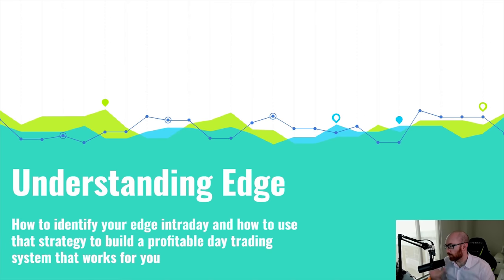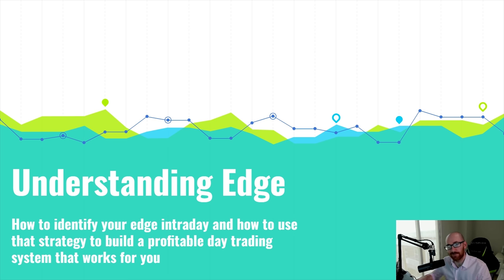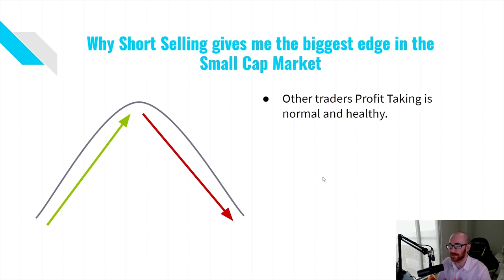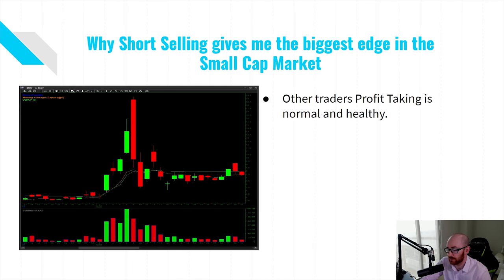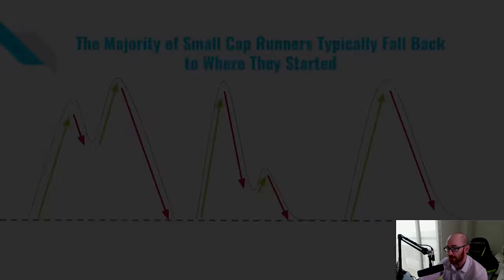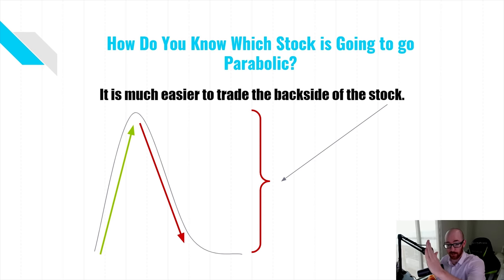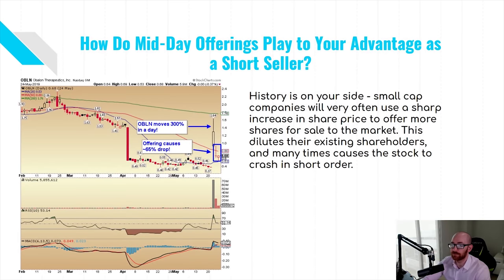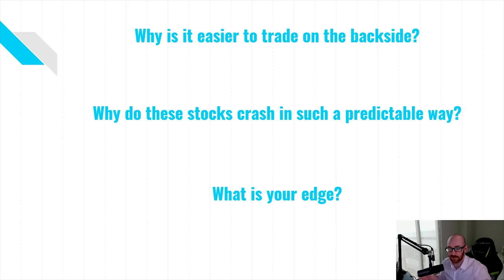How To Begin Day Trading in 2020 as a Complete Beginner *EXPLAINED*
Any content posted on this channel and related websites owned by GreenWallSt, LLC is for educational purposes only and DOES NOT constitute financial or investment advice, or professional advice of any kind. You should always do your own thorough research before making any investment decisions and consult a Certified Public Accountant or accredited professional.

Trading is a high risk activity and can result in the total loss of your investment. Any trade or investment is at your own risk. GreenWallSt may use testimonials or descriptions of past performance, but such items are not indicative of future results or performance, or any representation, warranty or guarantee that any result will be obtained by you. Your results may differ materially from those expressed or utilized by GreenWallSt.